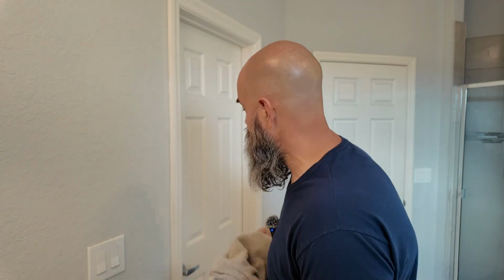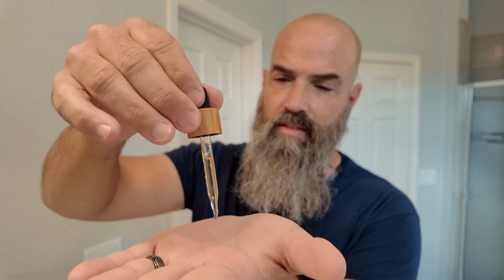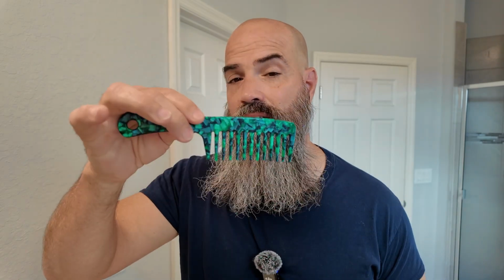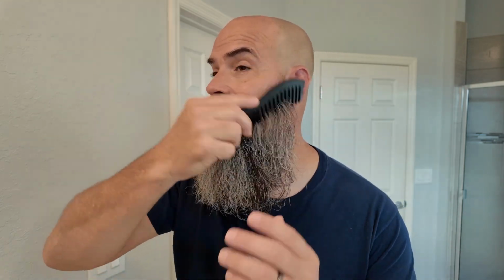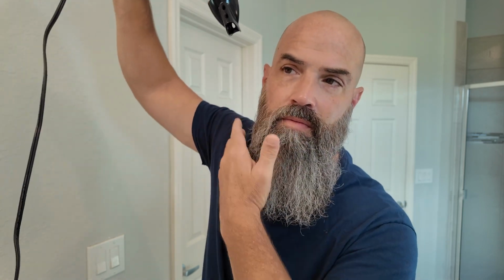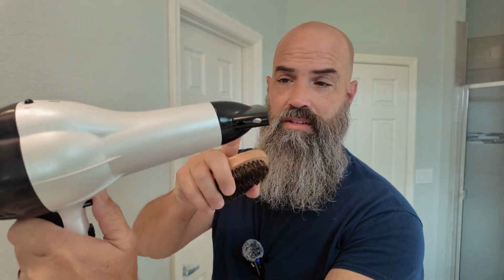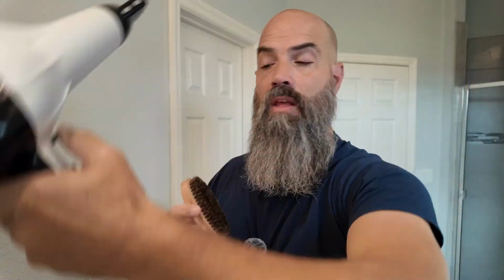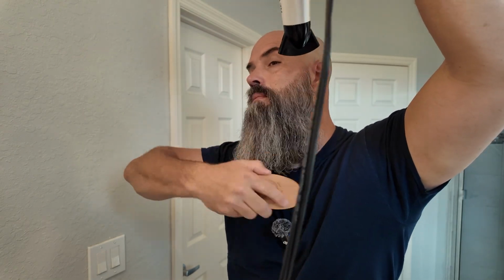How To Set the Beard w/o Using Heat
Featured beard oil & balm: Bay Area Beard Co. Floridablanca

Detangling comb

My favorite Electric Head Shavers
Brio Raze Head Shaver (code GREG to save 10%)
Kensen Head Shaver

Wahl Aqua Blade Trimmer

Upside code: GREG284